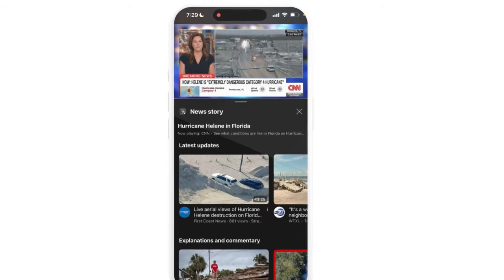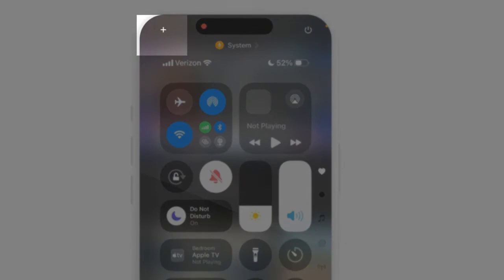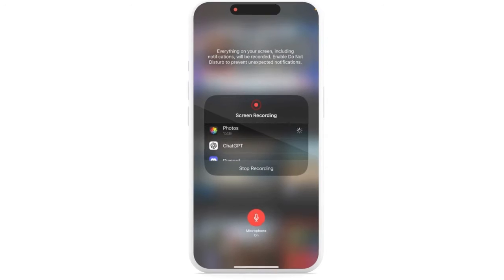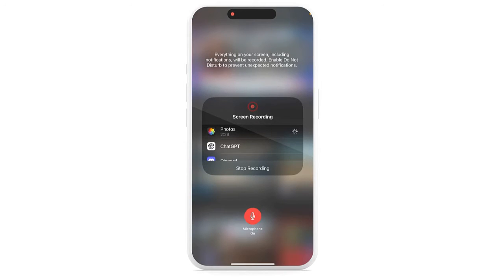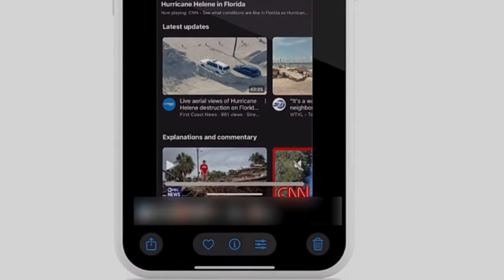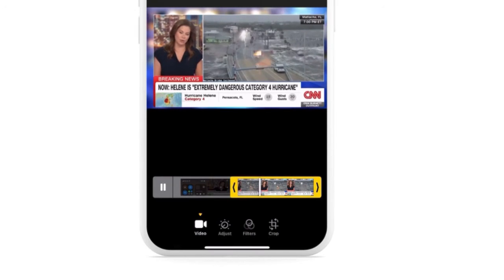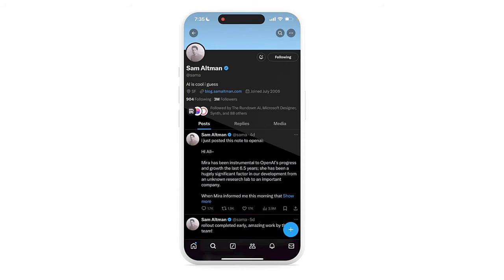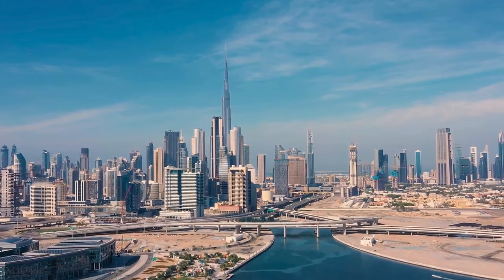How to Screen Record Videos on iOS 18 | Capture Any Website or App Content!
Want to record videos directly from websites or apps on your iPhone? In this tutorial, I’ll show you how to use iOS 18’s screen recording feature to capture hard-to-record content like YouTube videos, social media posts, or streaming sites. Learn how to start, stop, and save your screen recordings in just a few steps! Perfect for tutorials, capturing gameplay, or sharing online content.